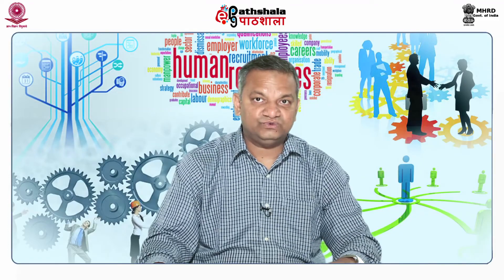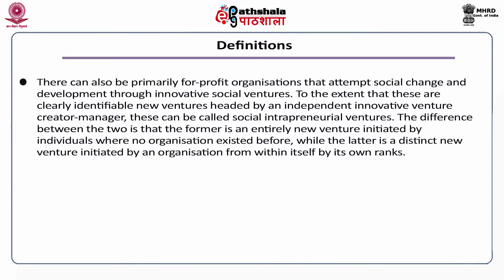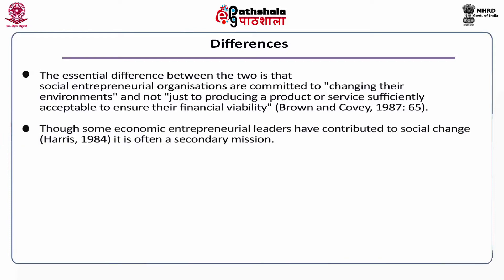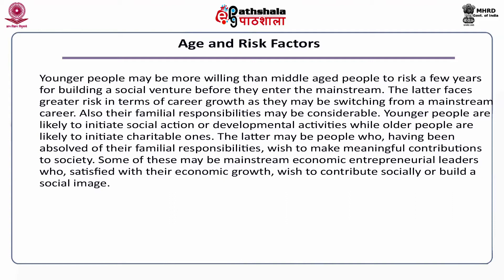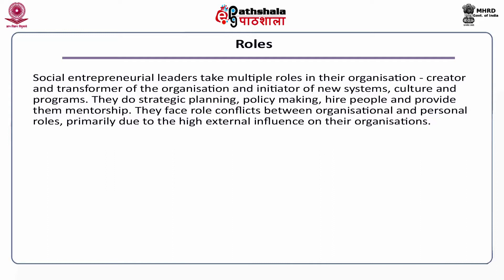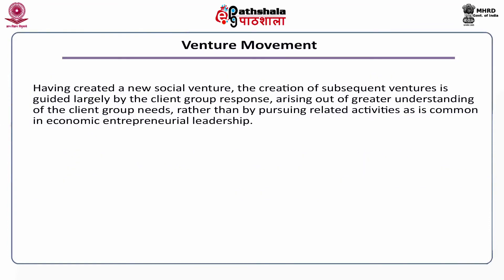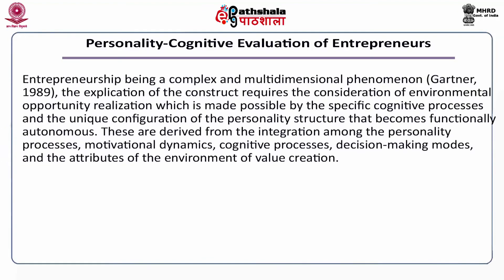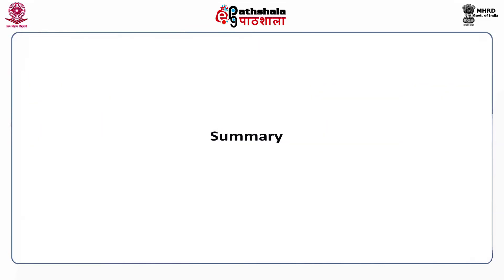Characteristics and Motivation of Social entrepreneurs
Paper: Skill Development and Social Entrepreneurship